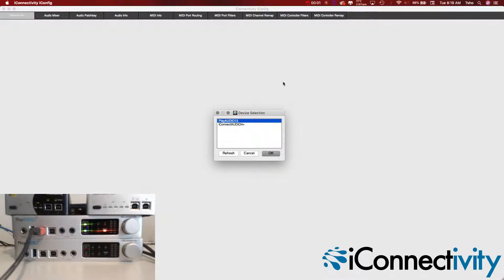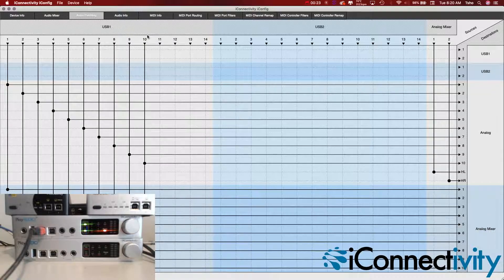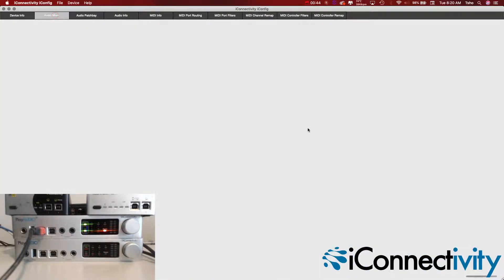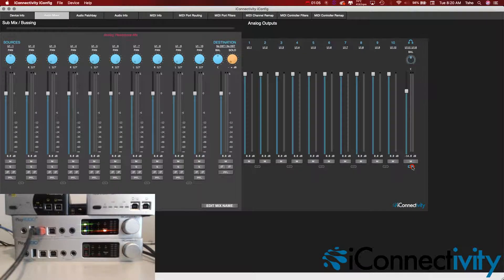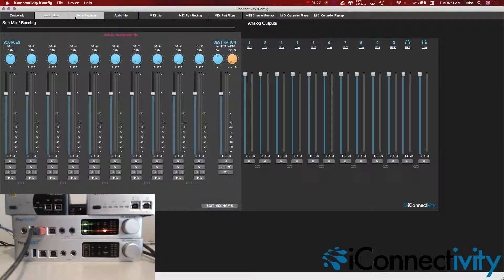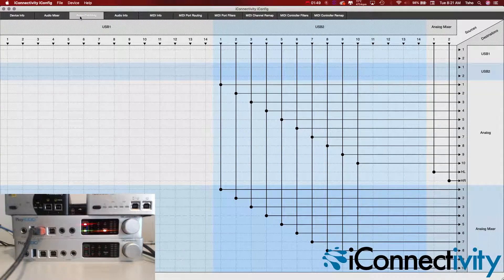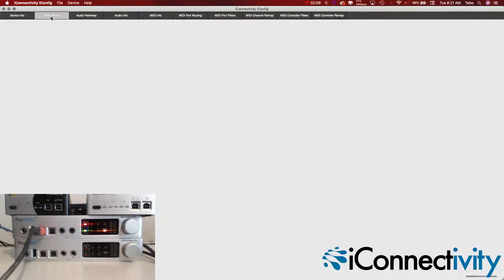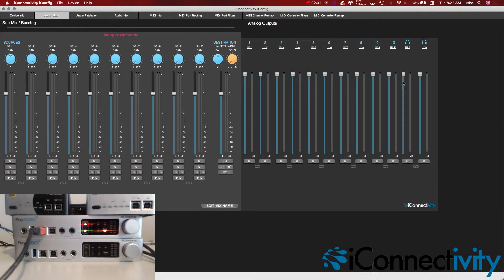Set Headphones as separate outputs with PlayAUDIO12 - iConnectivity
How to take the headphone Jack from a mix of 1-10 outputs to 12 independent outputs.